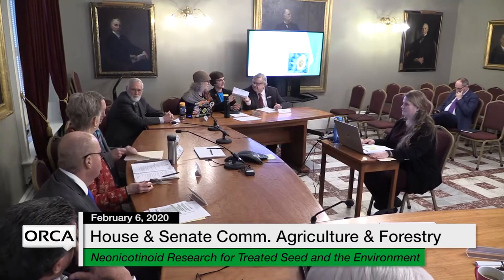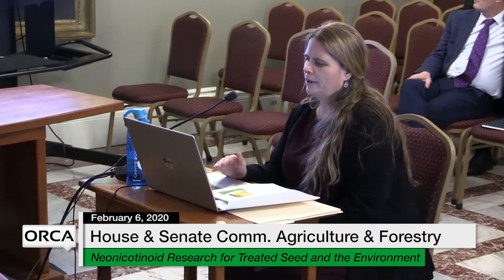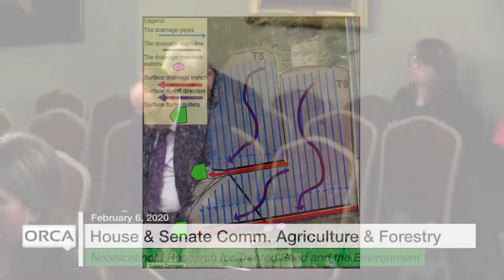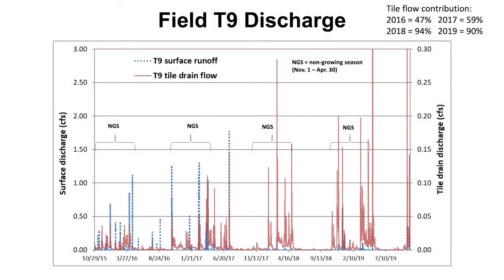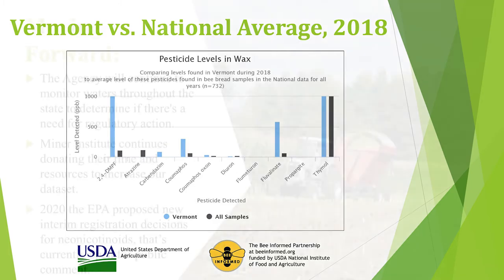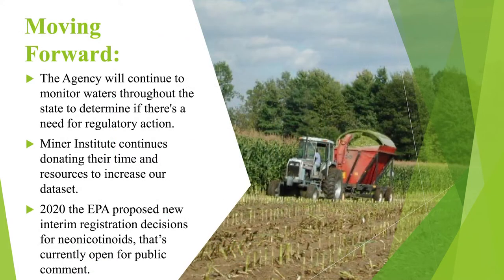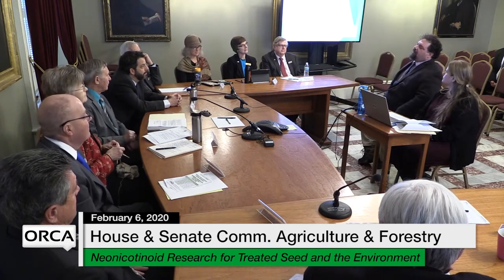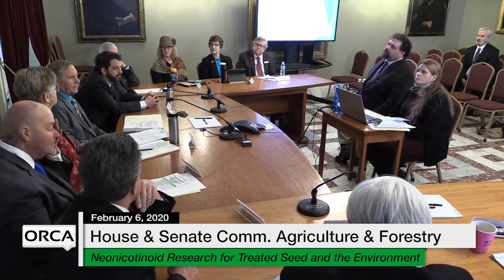Vermont State House - Neonicotinoid Research for Treated Seed and the Environment 2/6/20